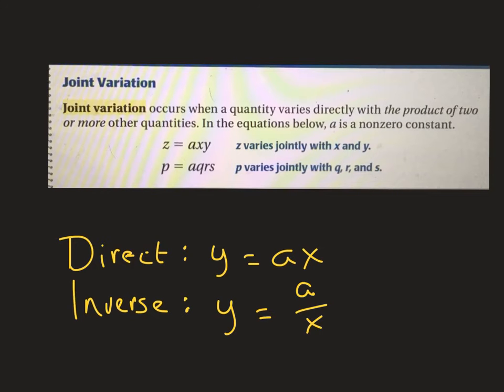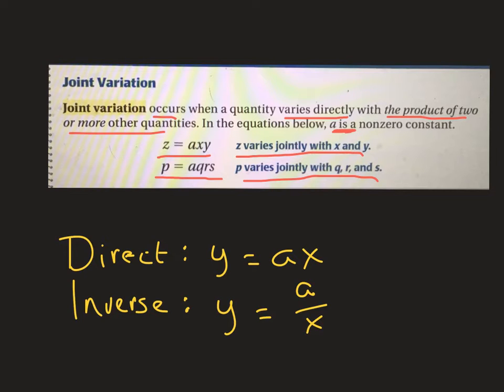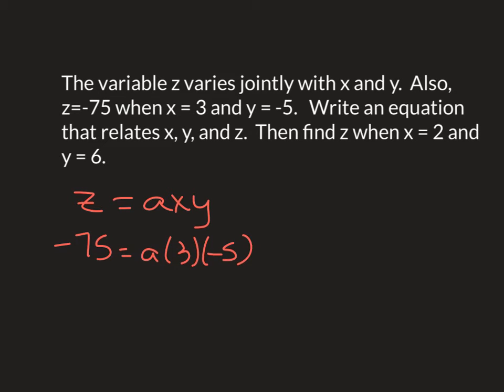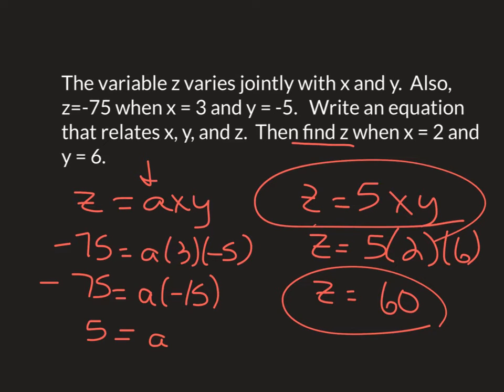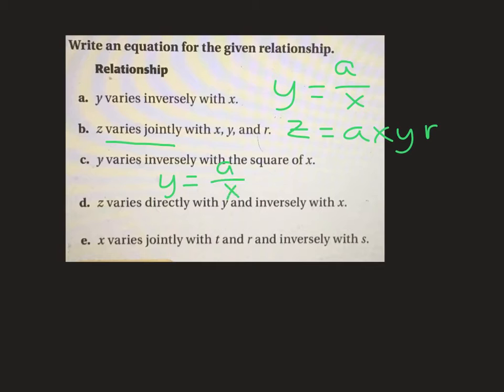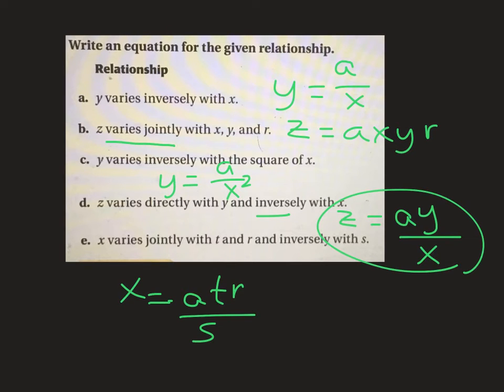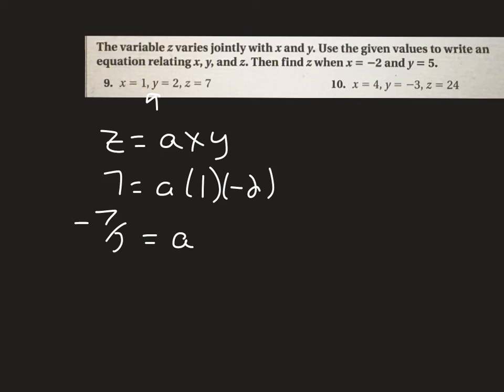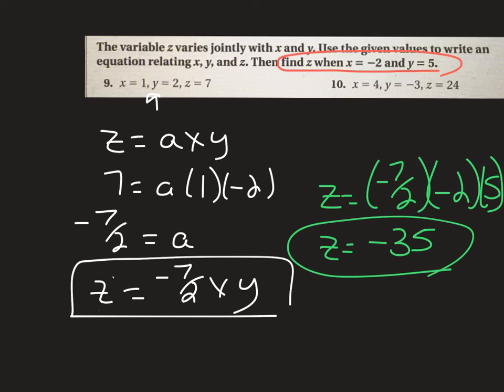Alg2 8,1br mb